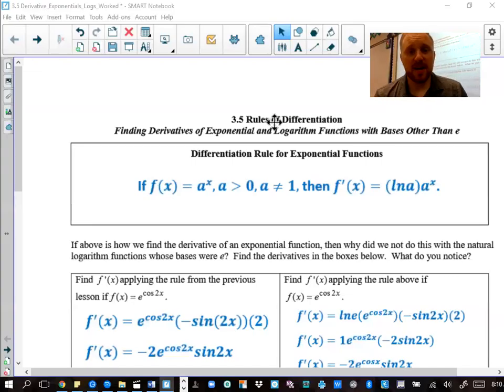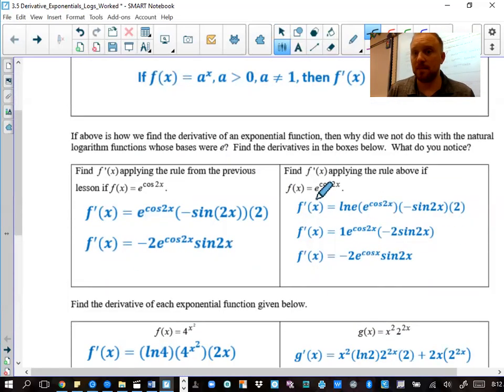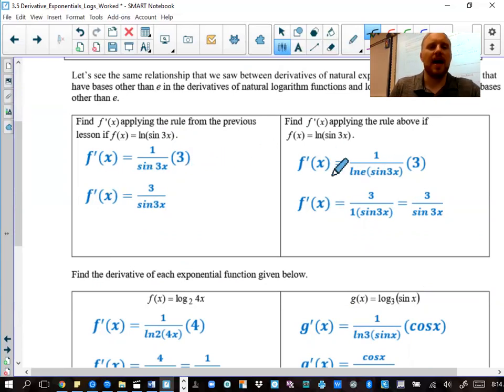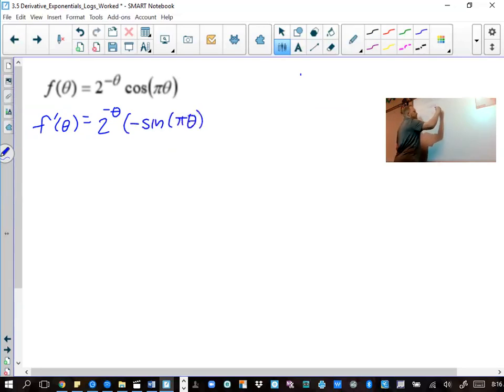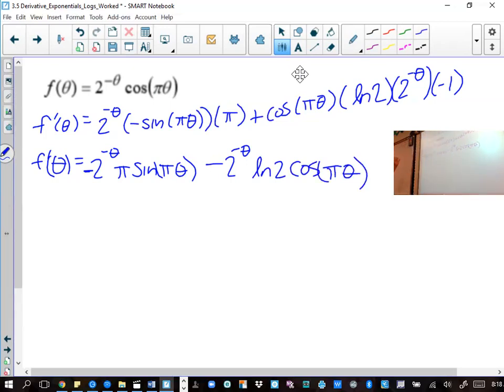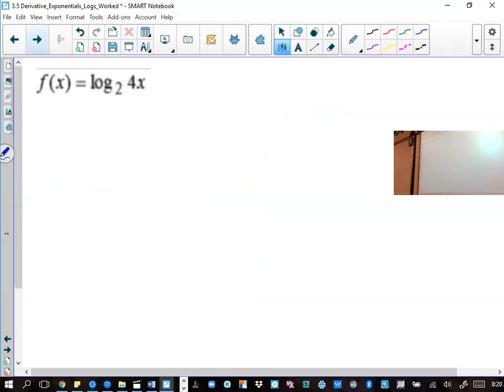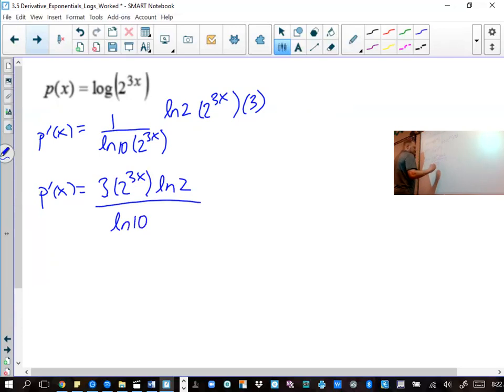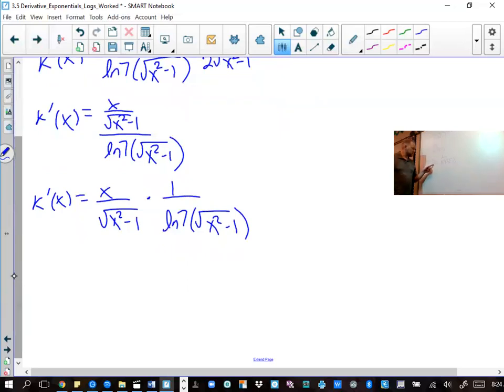3.5 Derivatives of Exponential and Logarithmic Functions not base e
Watch my video, learn, take notes, jot down questions, and complete your homework :)
Clean worked out notes provided in Canvas along with blank/worked notes/homework!